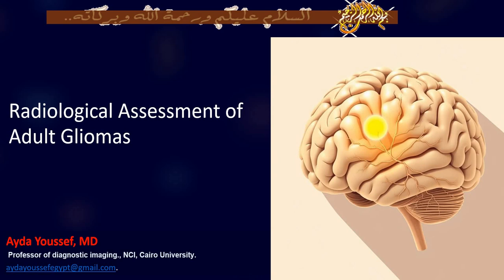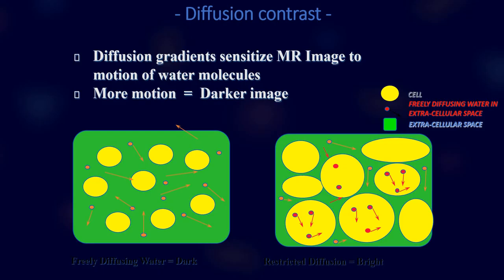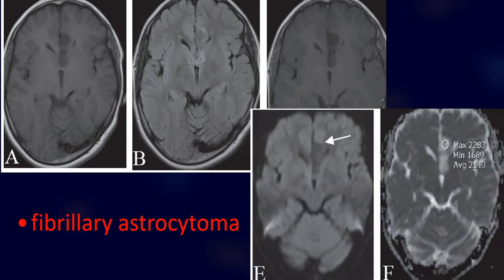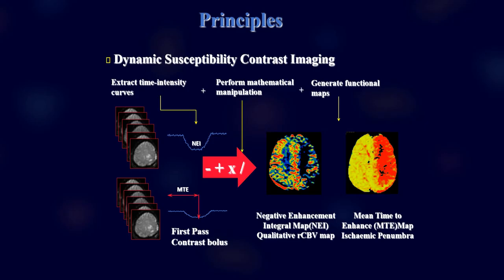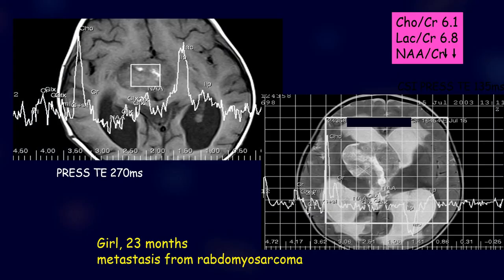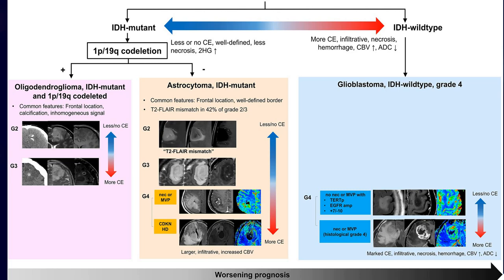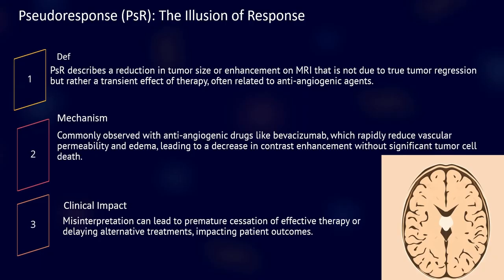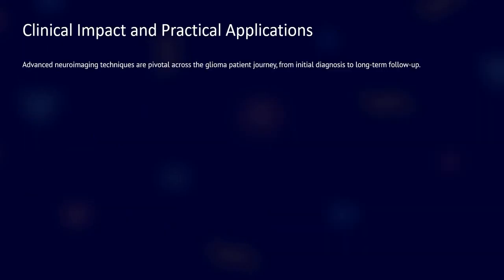adult glioma imaging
Ayda Youssef.,MD